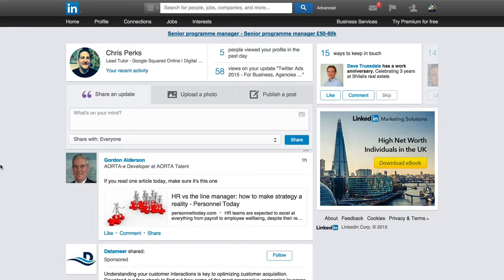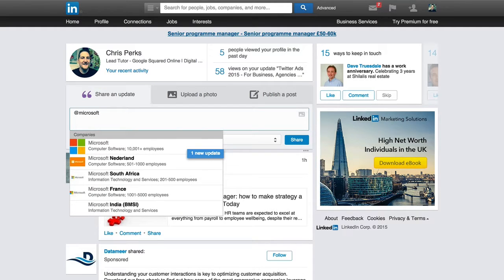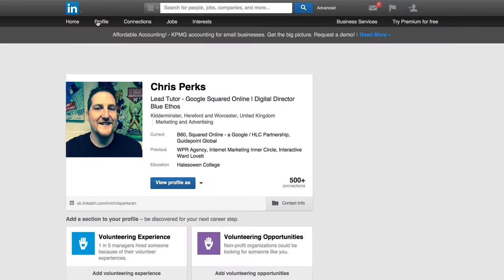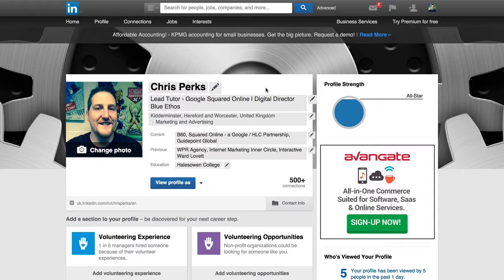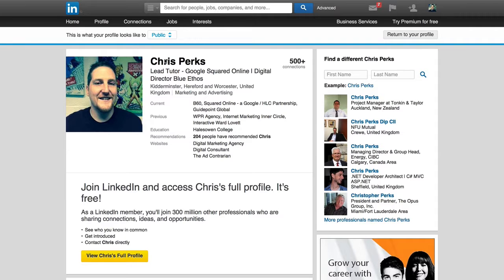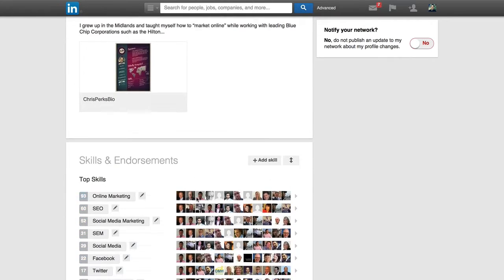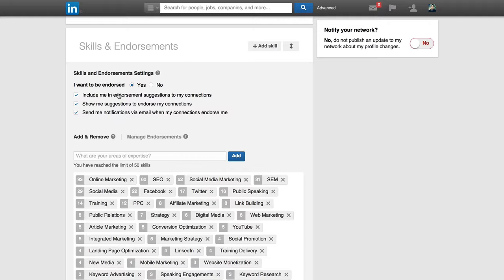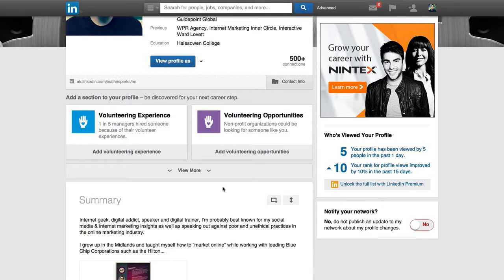C26 M2.5 A Full Walkthrough of LinkedIn Edits